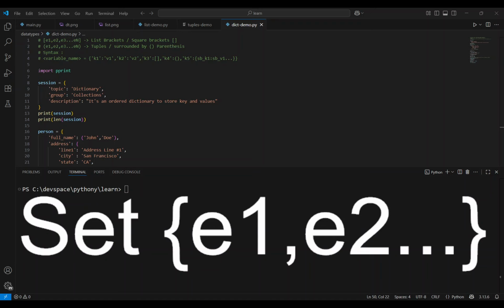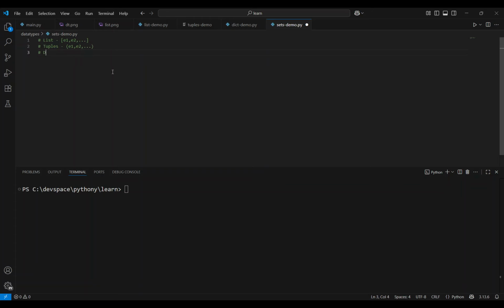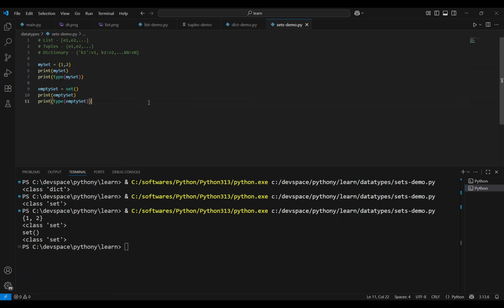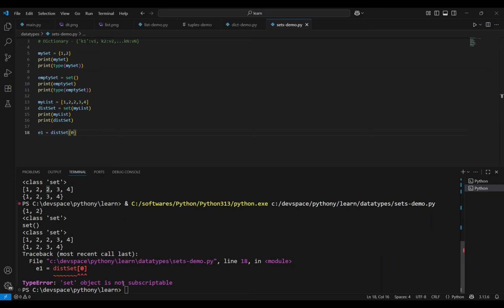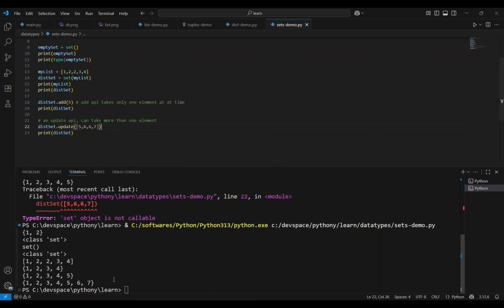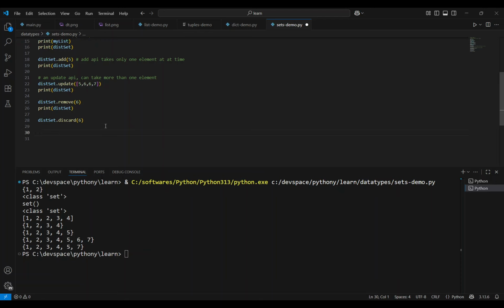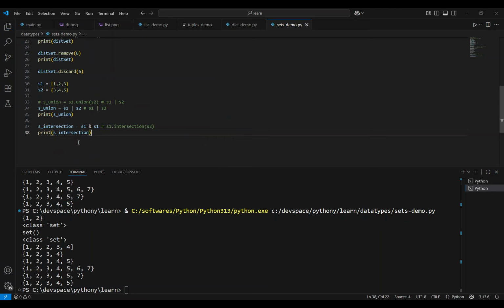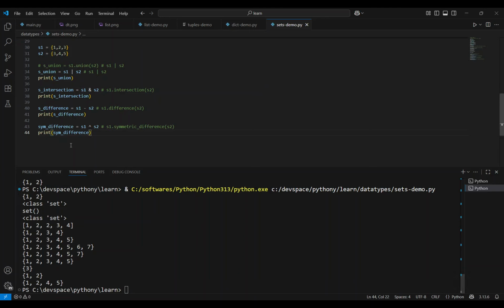Python Tutorial for Beginners | Lecture 10 Sets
Welcome to Python Tutorial for Beginners | Lecture 9 🎓
In this lesson, you’ll learn everything about Set data type – one of the most commonly used data structures in Python.